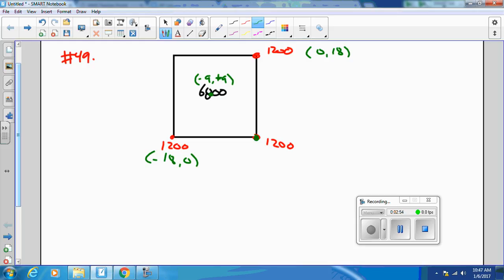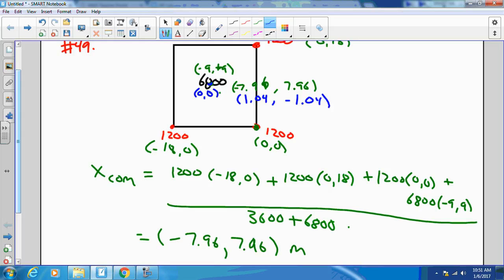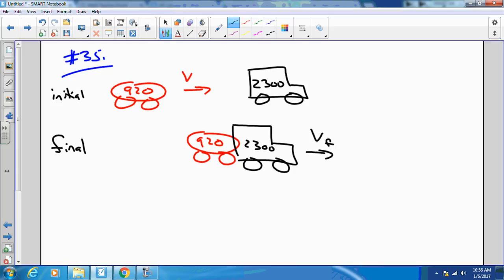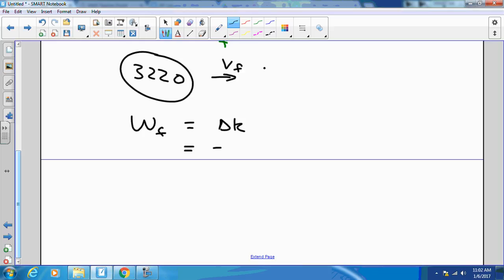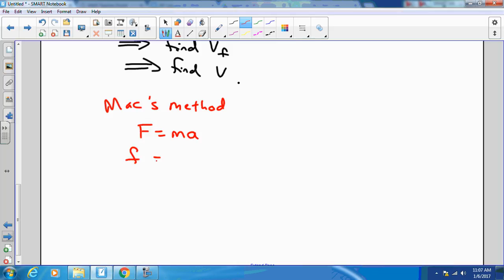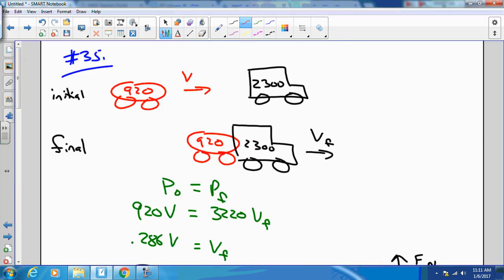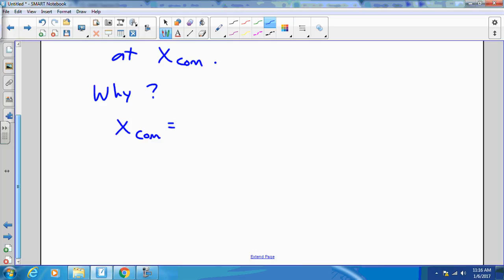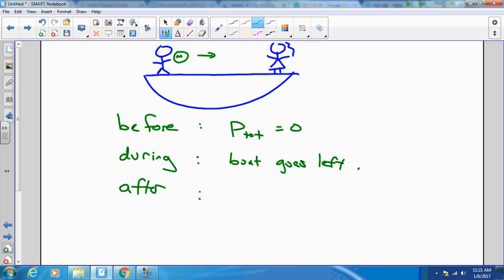Jan 6 COM analysis